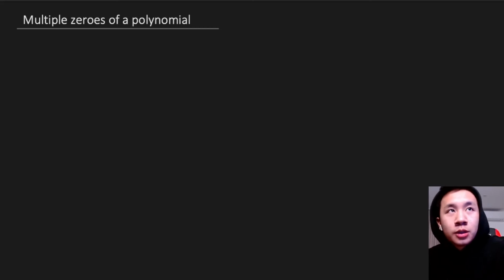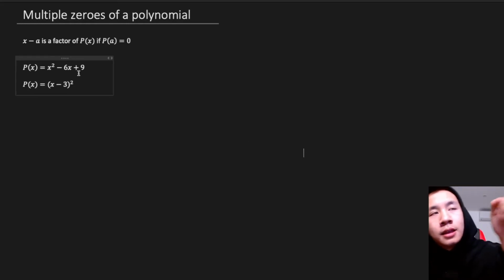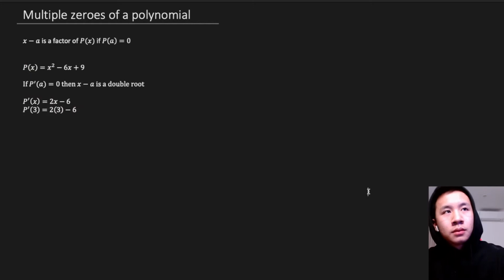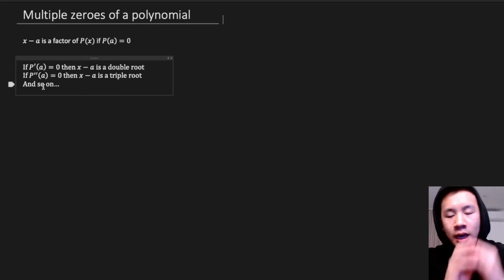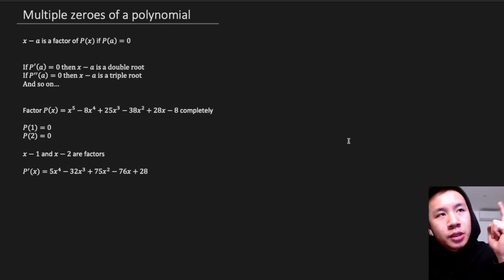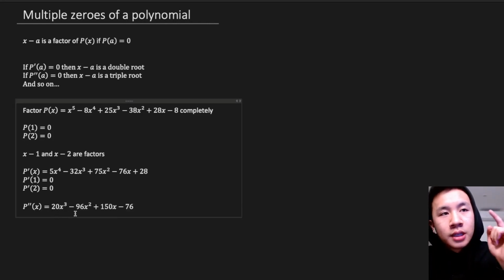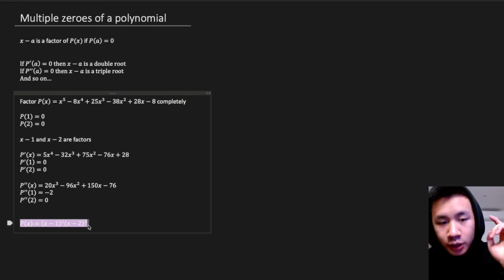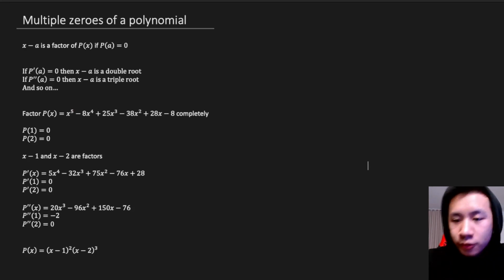Multiple zeroes of a polynomial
Quotient  Rule for Year 11.

0:00 - Introduction
1:16 - Factorising a polynomial